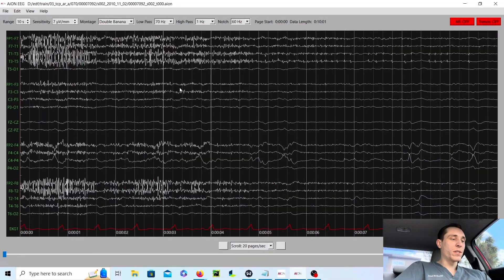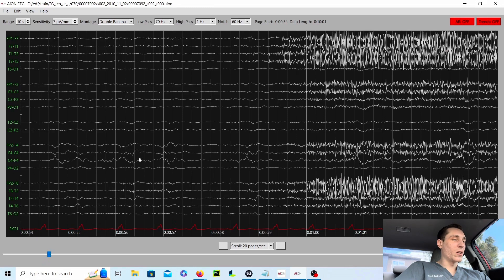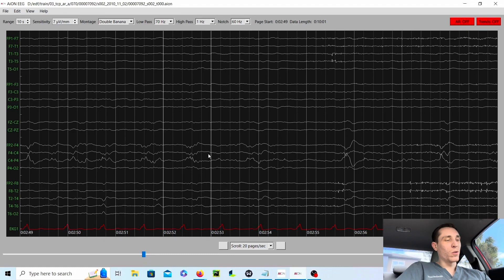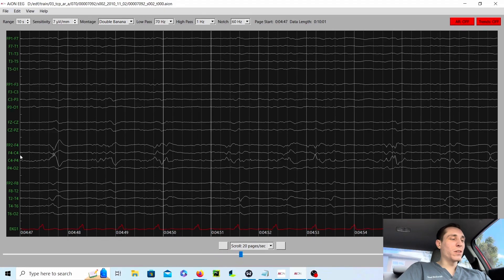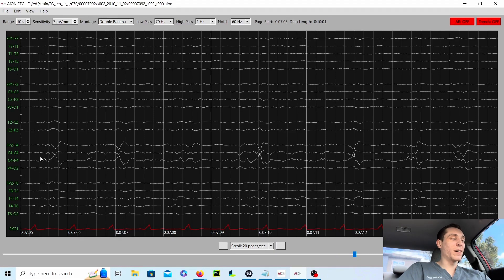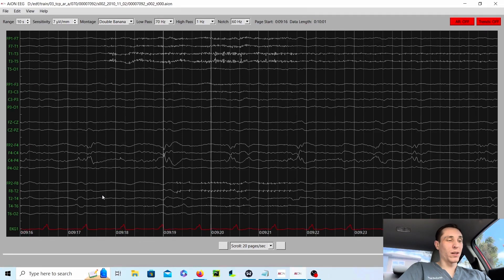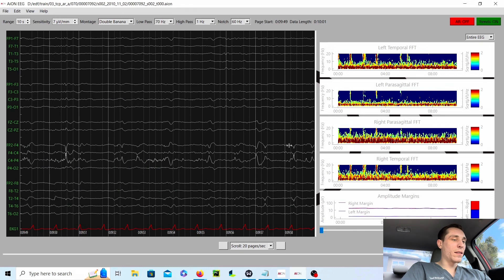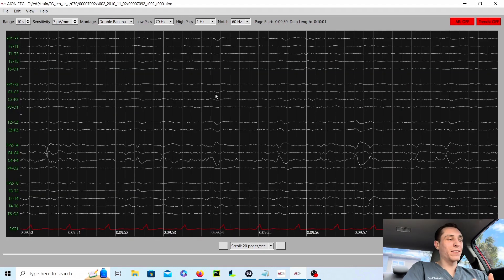EEG of a Patient With Subdural Hematoma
My name is Jared Beckwith, I’m a registered EEG technologist. In this video I am reviewing an EEG of a patient with a subdural hematoma.